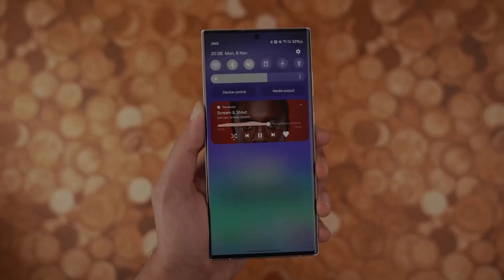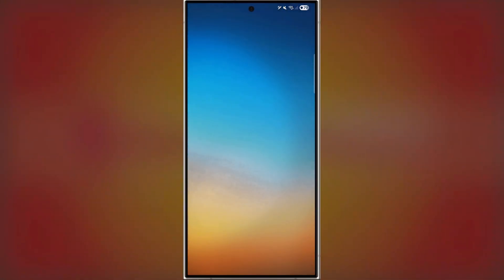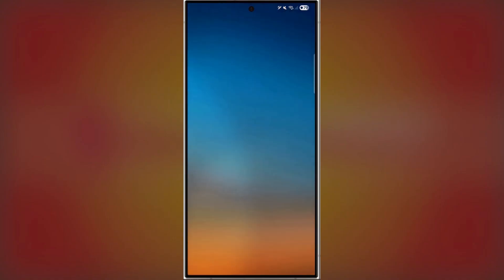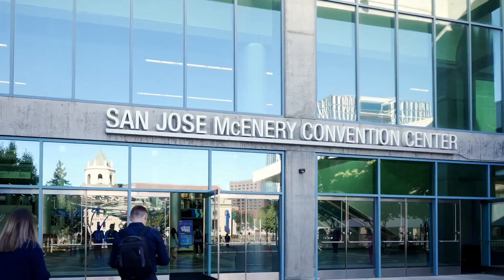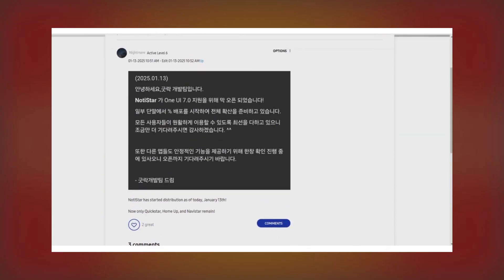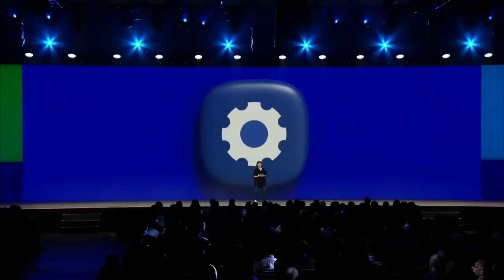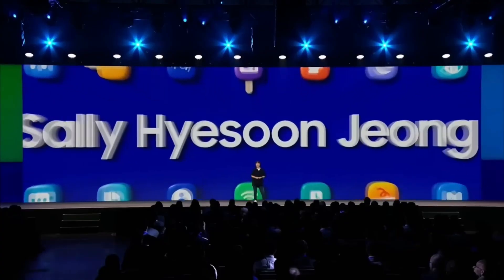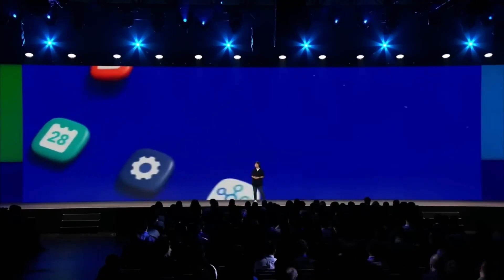Samsung One UI 7.0 Android 15 - HANDS-ON SETUP VIDEO!!!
One UI 7.0 Beta: A Visual Delight with Smooth Animations
Samsung's One UI 7.0 is bringing a visually stunning experience with smoother animations and a polished setup process. From the vibrant welcome screen to refined animations in every beta update, this is a major leap for Samsung’s Android skin.